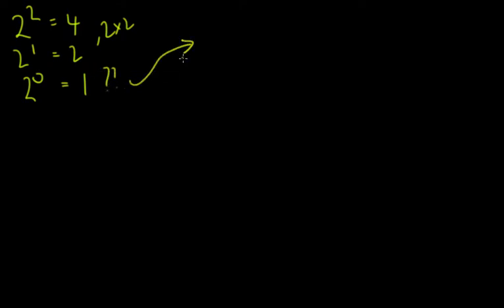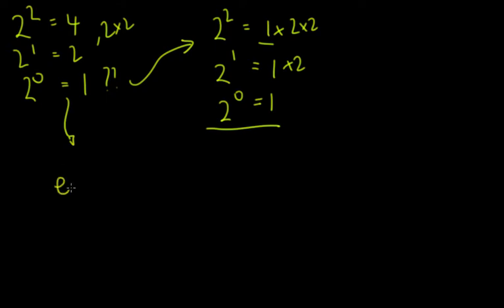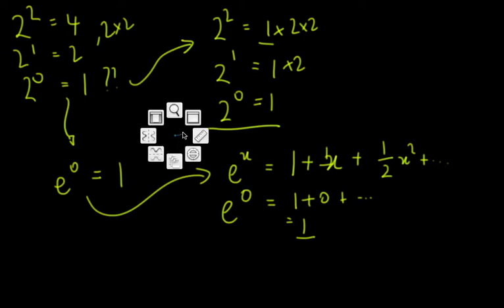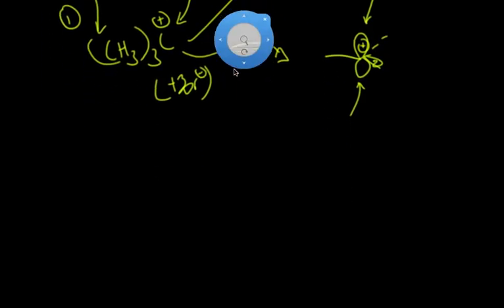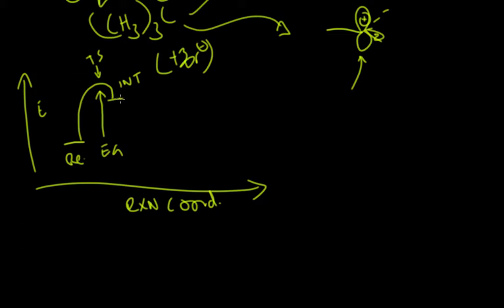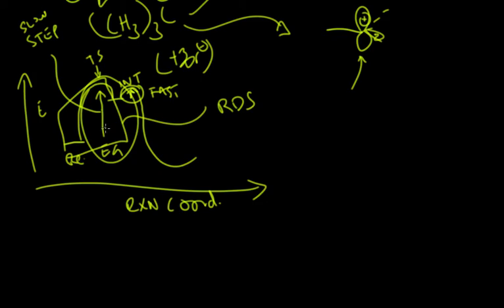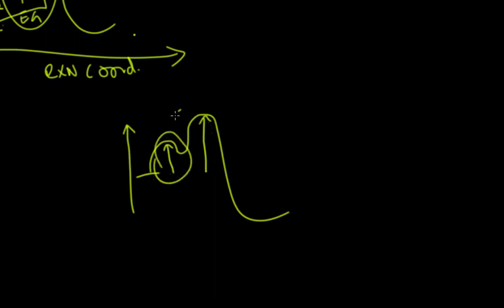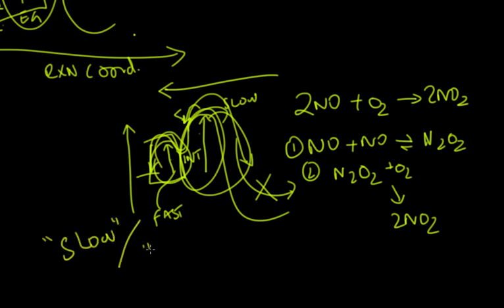What does the RDS/"Slow" Step actually mean in Kinetics graphically?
Often the RDS Step is just taught by rote at secondary-school A-level as "the slow step of the reaction" but what does that actually mean? Can this be visually interpreted? That's what will be covered.

Ethan.